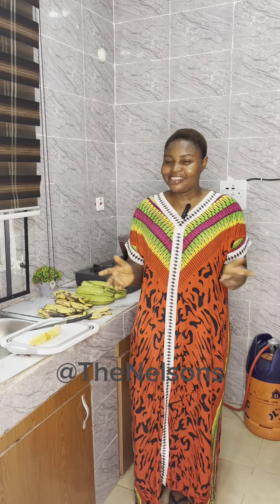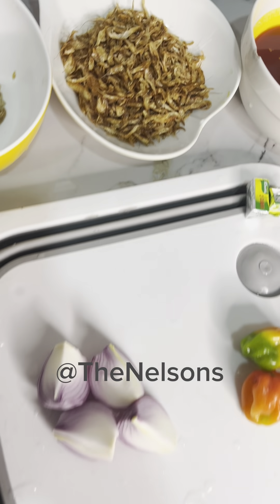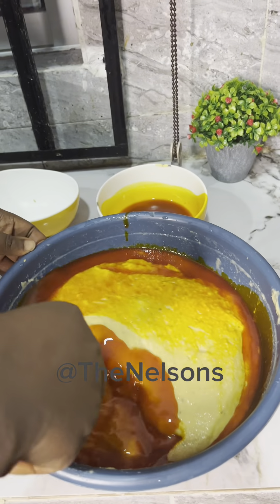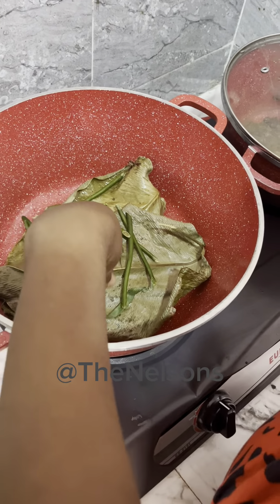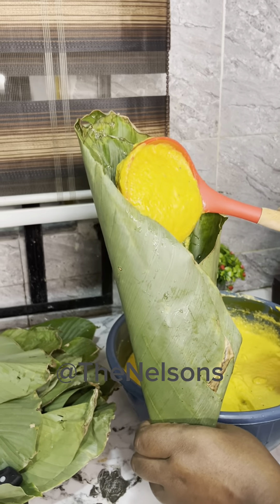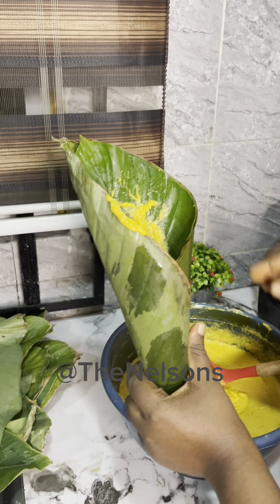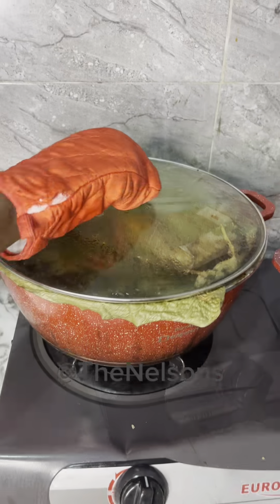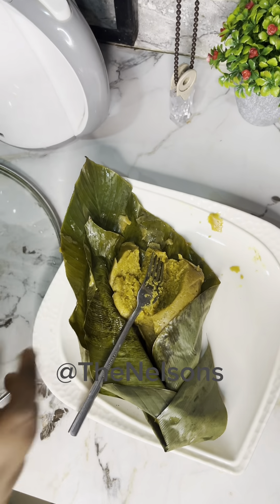TRY THIS PLANTAIN MOIMOI RECIPE FOR YOUR FAMILY|HOW TO MAKE PLANTAIN MOIMOI |MOIMOI WITH LEAVES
This meal was unplanned but it came out excellently, so I decided to share with you all.

The ingredients used are simile to the regular beans moimoi; it came out great.

These are the list of simple ingredients

1. Plantain (Ripe & Unripe)
2. Palm oil
3. seasoning cube
4. Crayfish
5. Scotch bonnet pepper
6. Dry fish
7. Onion.